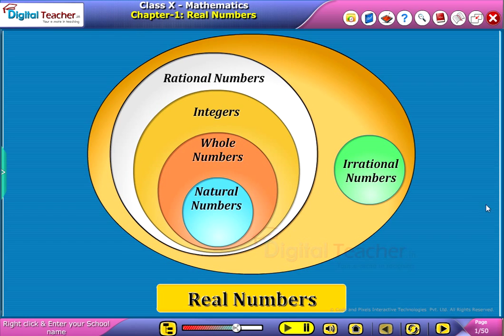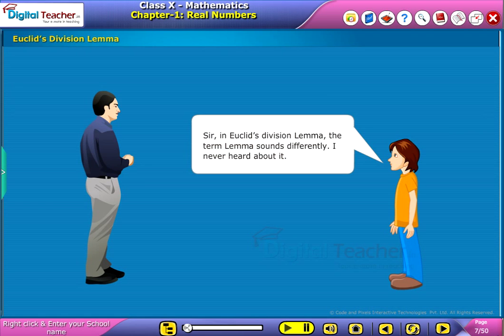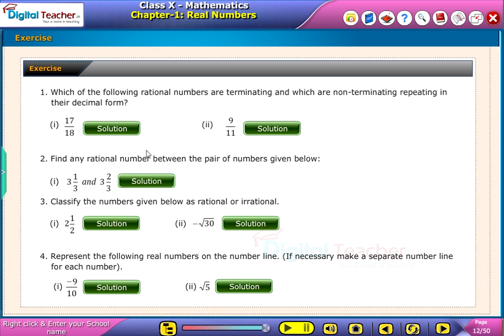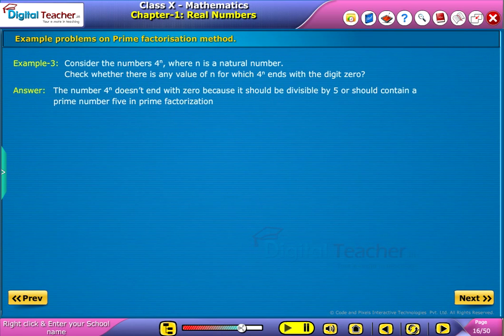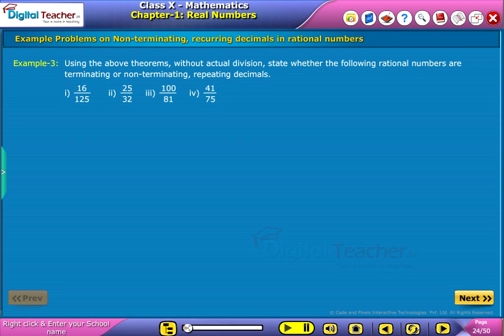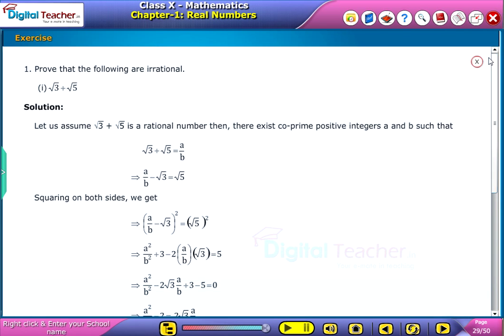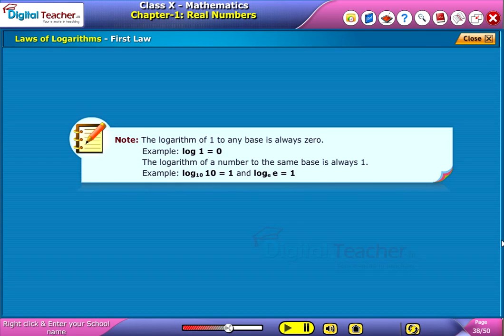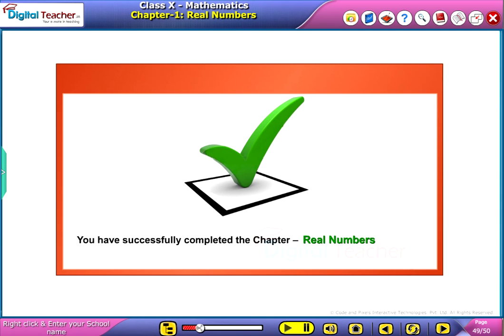Euclid's Division Lemma | Class 10 Maths CBSE | Digital Teacher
Digital Teacher is an effective digital classroom solution developed as per CCE Pattern and which increases interest levels & retention power in the students.